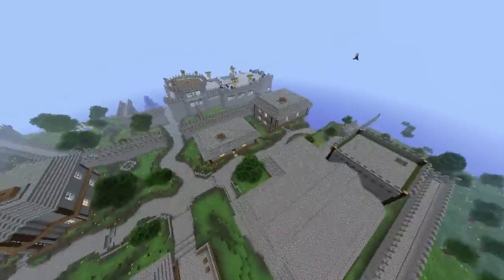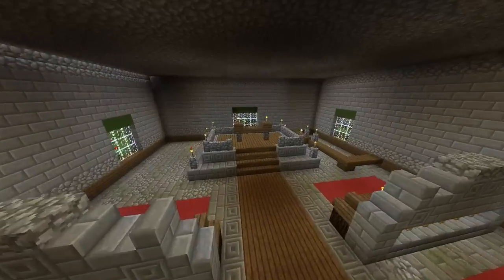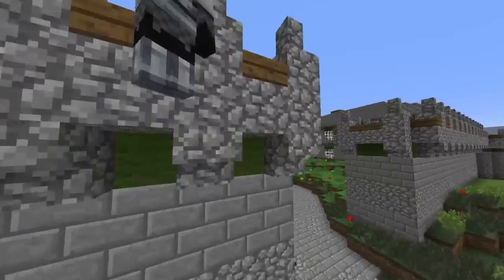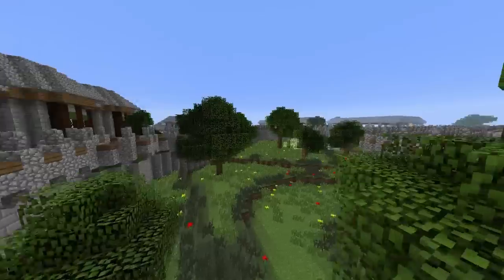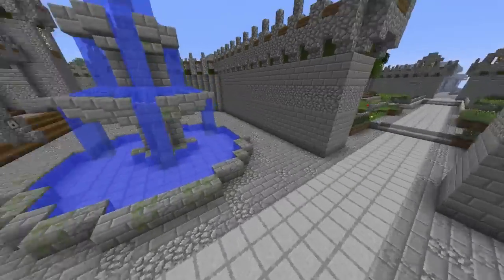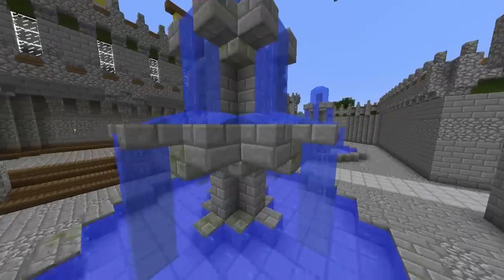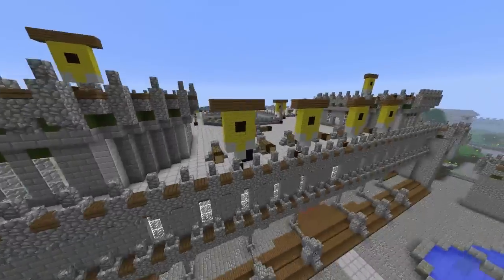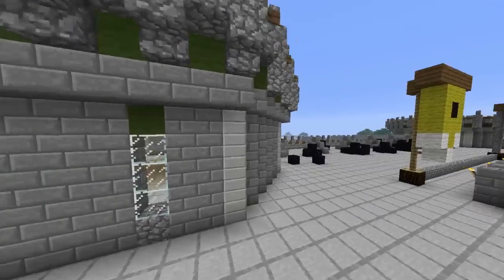Varrock Castle Pt. 1 - Revisited - Runescape in Minecraft #52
Server IP: play.gameslabs.net